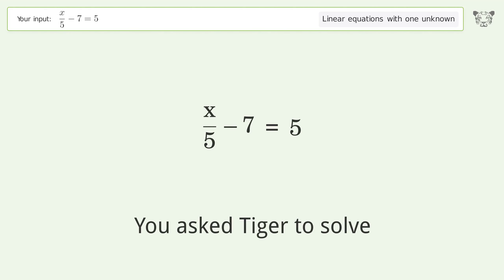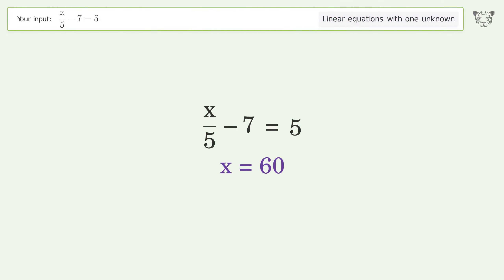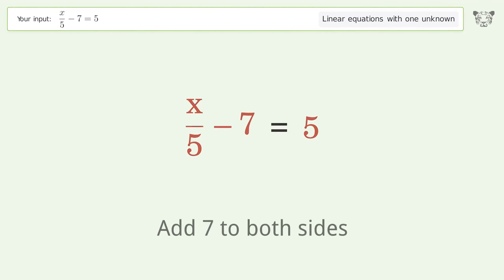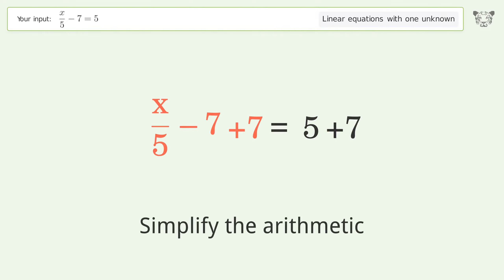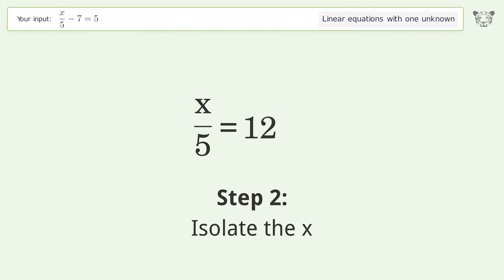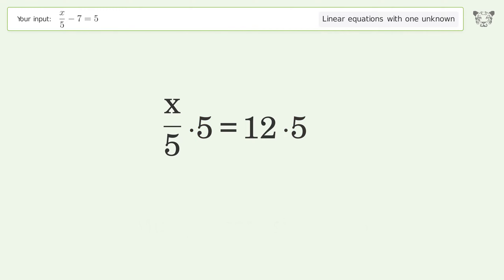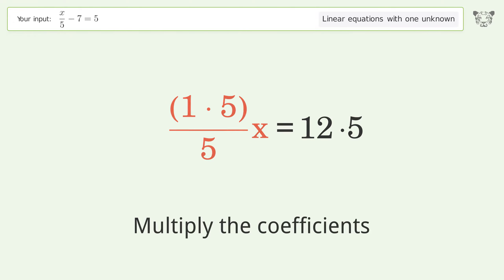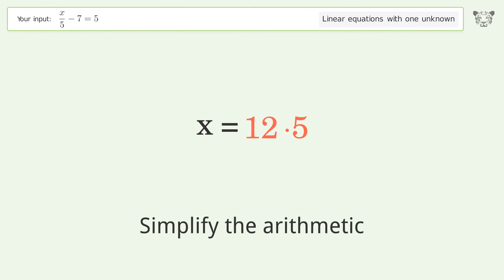Solve x/5-7=5: Linear Equation Video Solution | Tiger Algebra